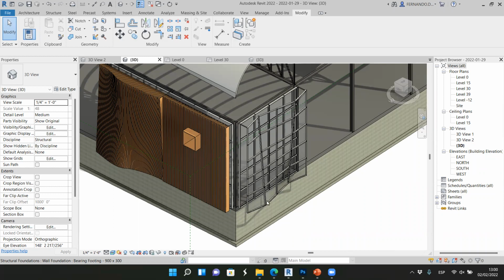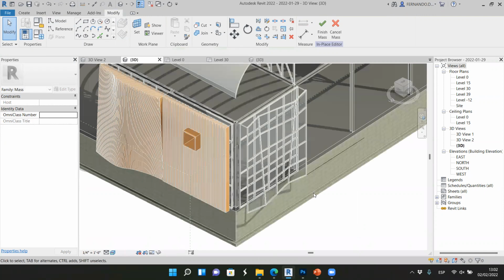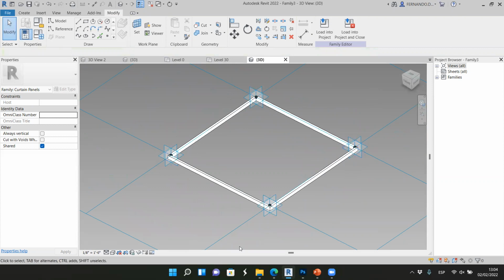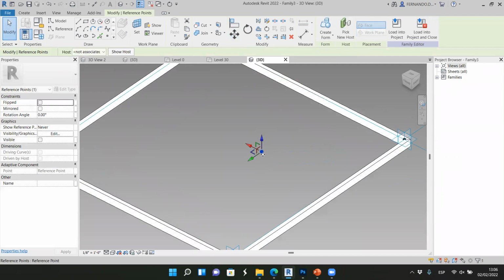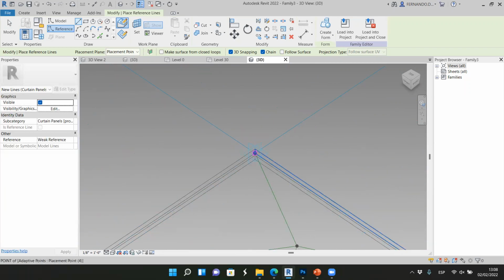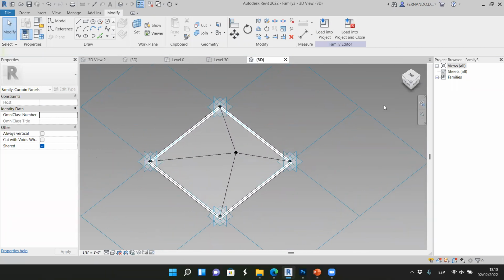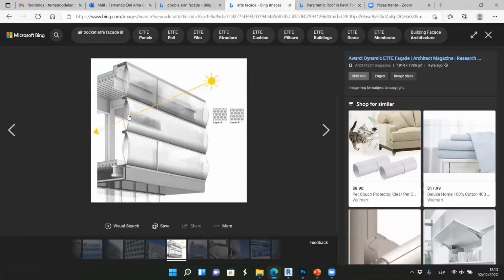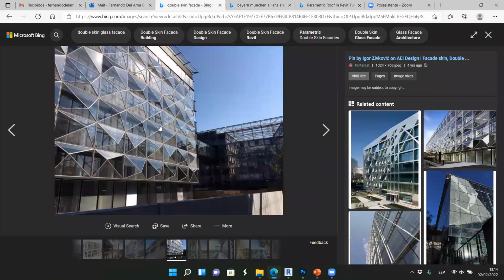ARCH320 Pattern Based Curtain Walls 02